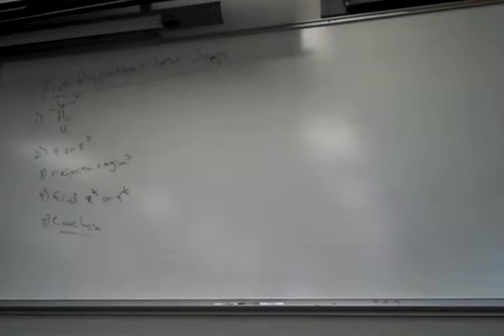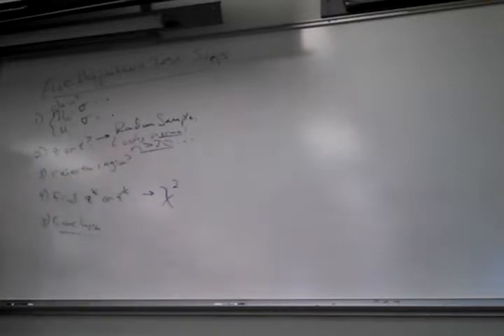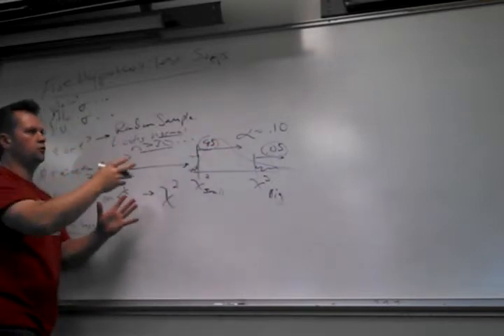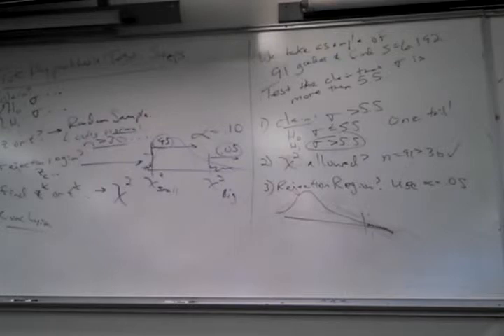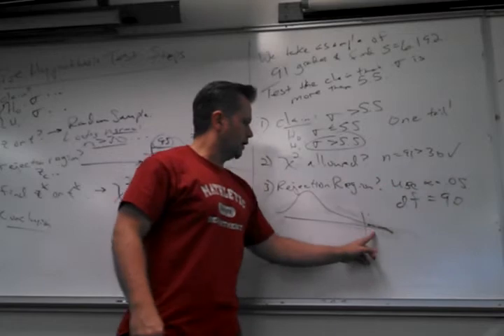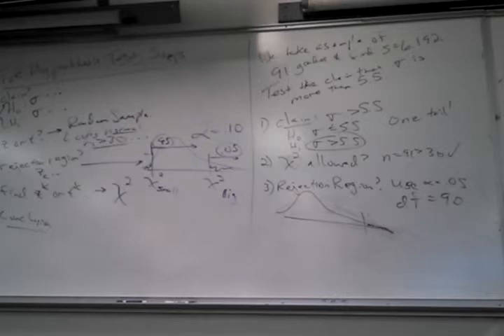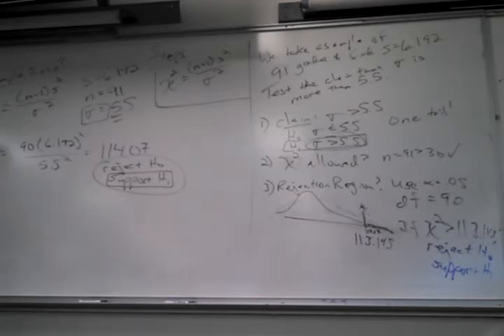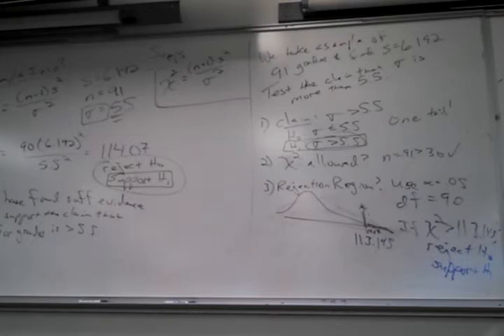Math 160, May 18 Lecture, Part 1